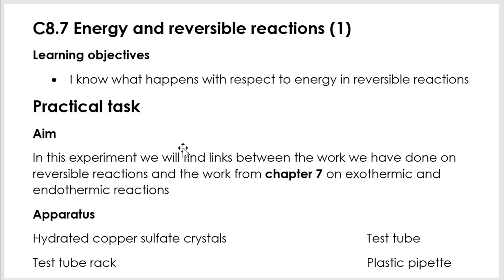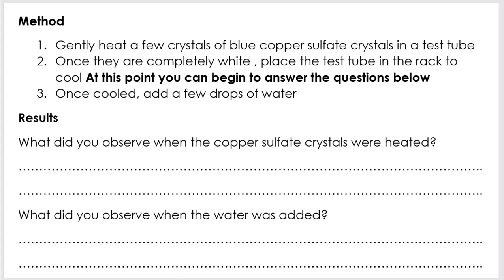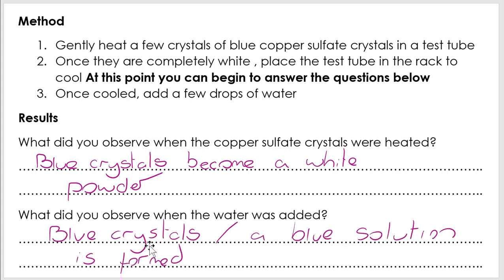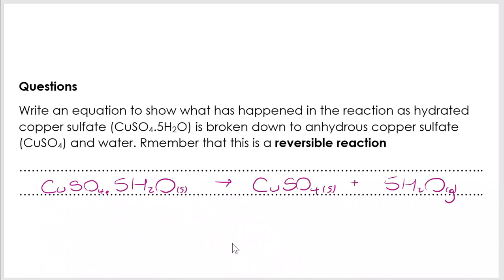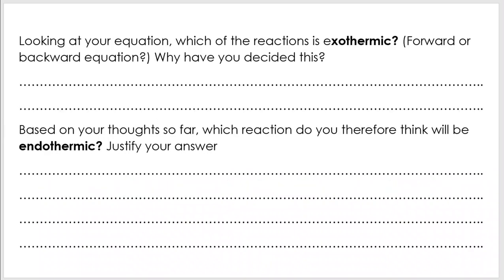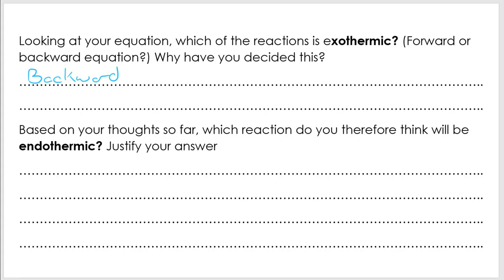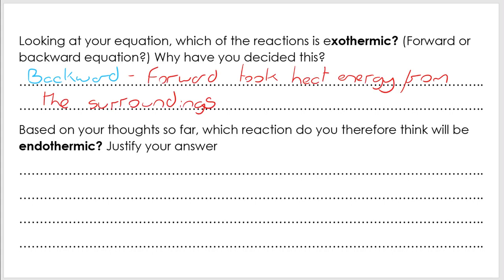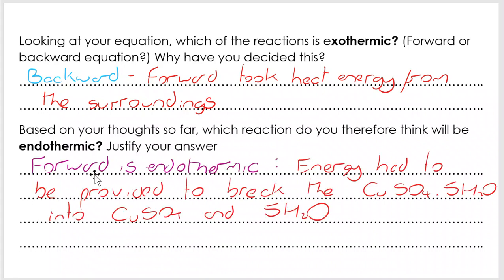AQA GCSE (Dual and triple) - Rates and equilibrium - PART 7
- The energy changes in reversible reactions
- How to determine if a reaction is exothermic or endothermic